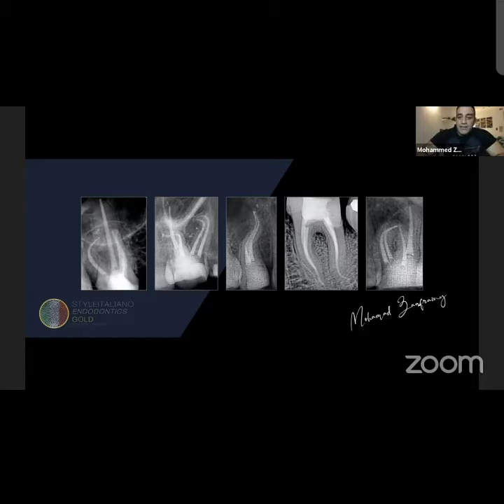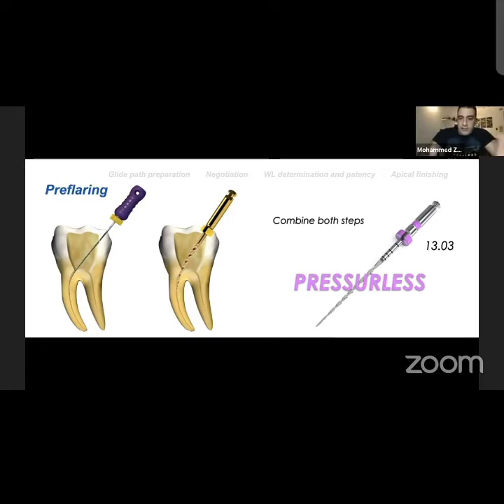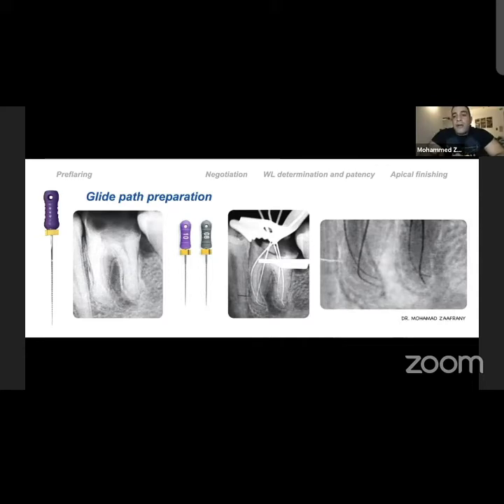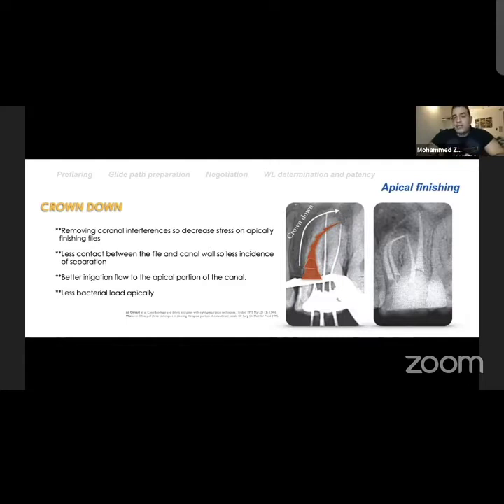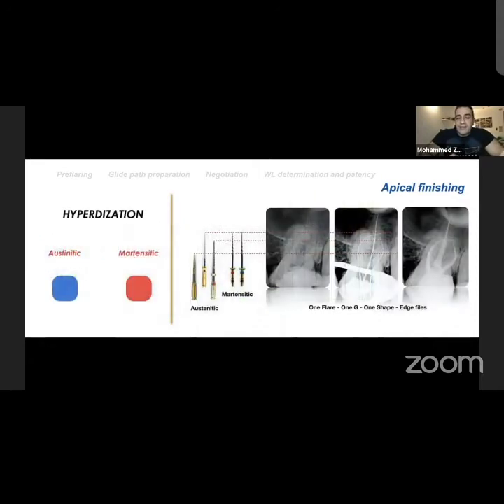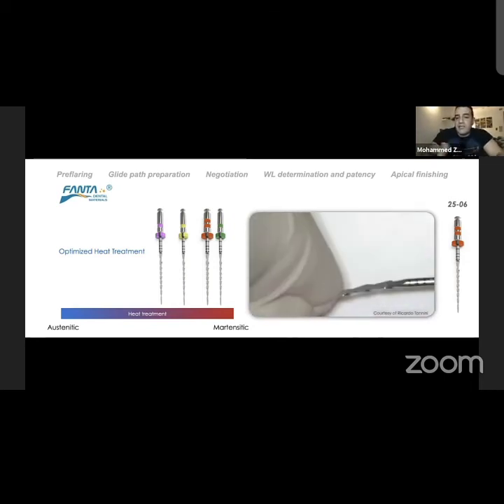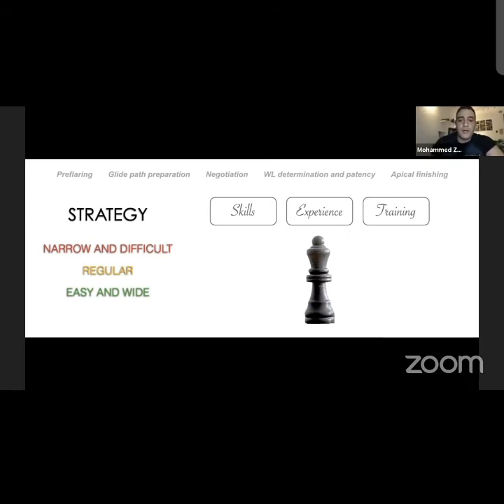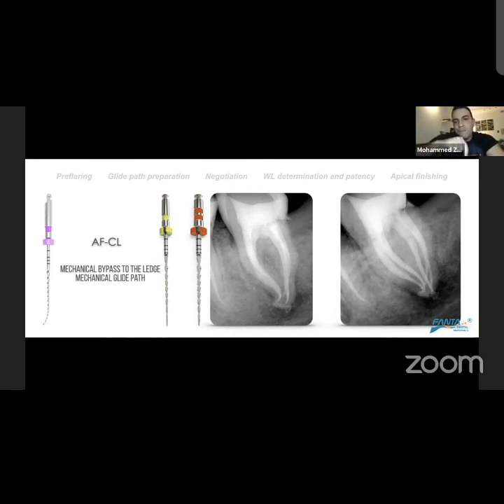محاضرة الدكتور محمد الزعفراني | clinical strategies for safe root canal shaping